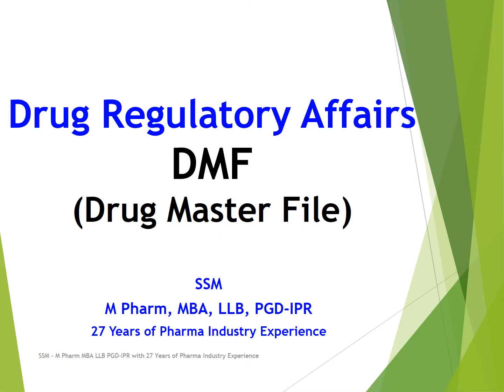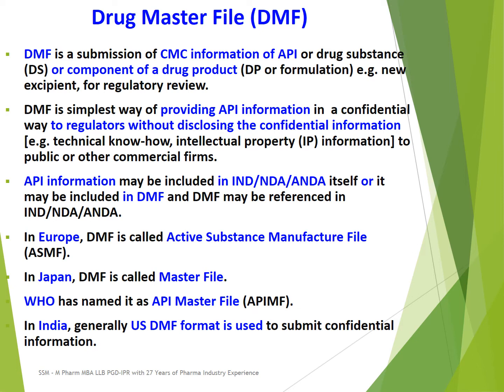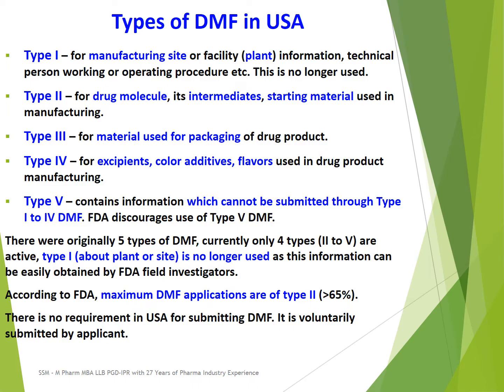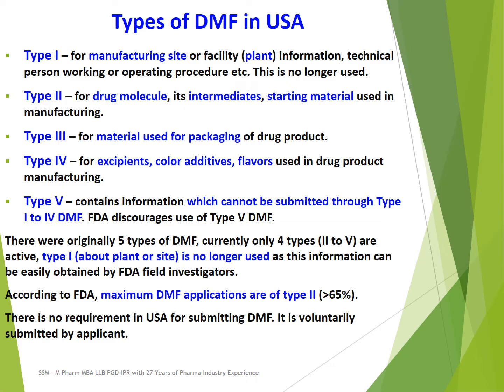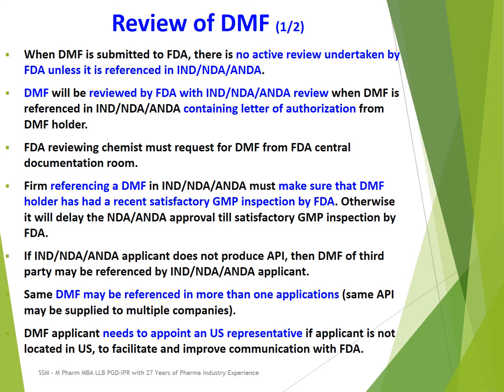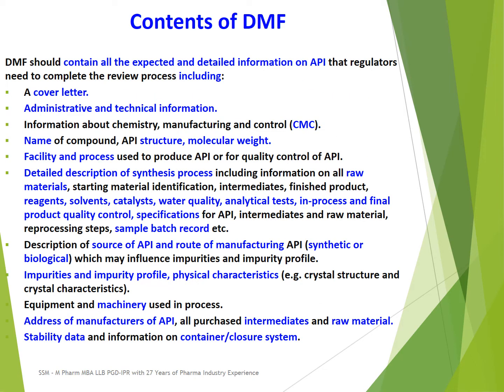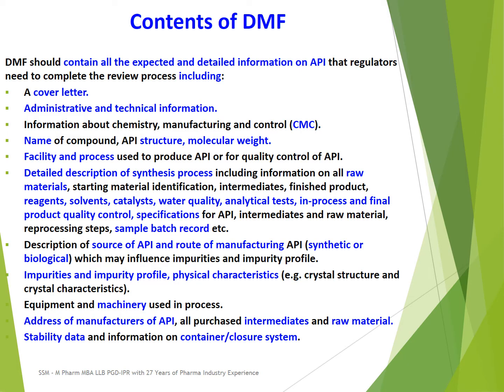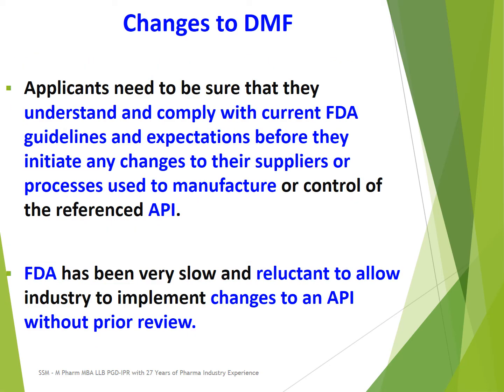Drug Master File (DMF) - A Simplified Overview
DMF
Drug Master File
API master file
Active substance master file
Active Pharma Ingredient
Excipient
regulatory
regulations
drug regulatory
pharma regulatory
drug regulations
pharma regulations
DMF types
DMF reference in IND NDA ANDA
Review of DMF
Contents of DMF
Cover letter
Administrative and technical information
CMC
API name structure molecular weight
Synthesis porcess in detail
Equipment and machinery
Plant address
Starting material
Intermediates
Raw material
analytical process
Tests
Quality control  in-process
Specifications
GMP inspection
Stability data
Information on container and closure system
DMF authorisation letter
Impurities and impurity profile
Physical characteristics
Crystal structure and crystal properties
DMF review process